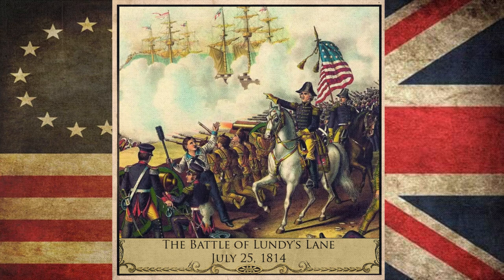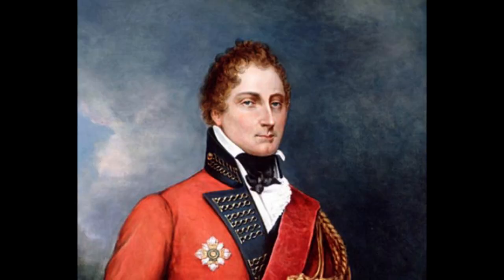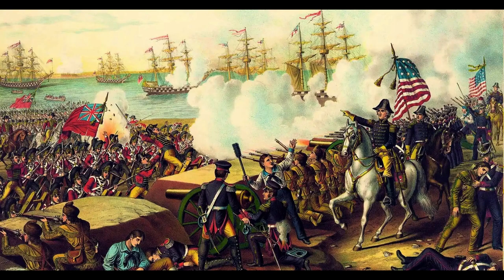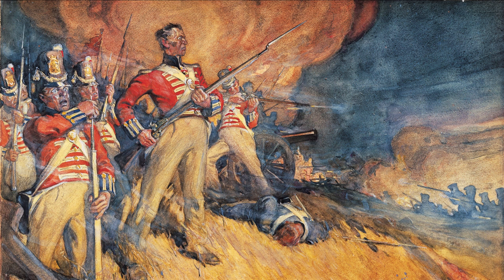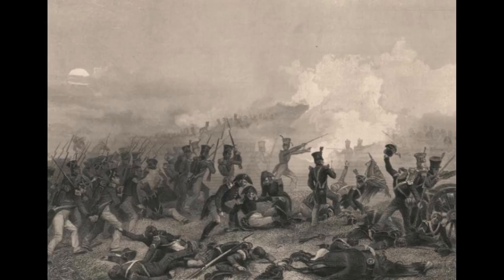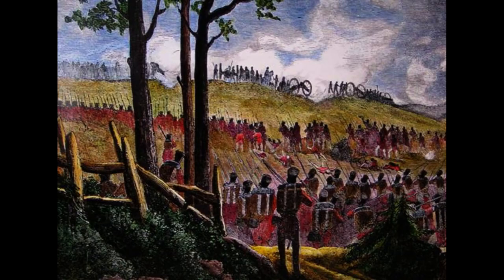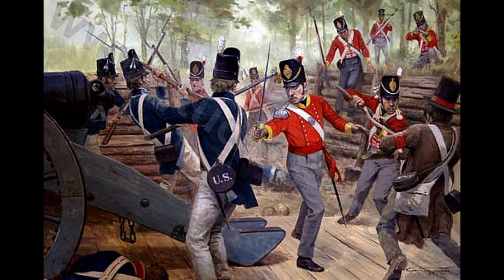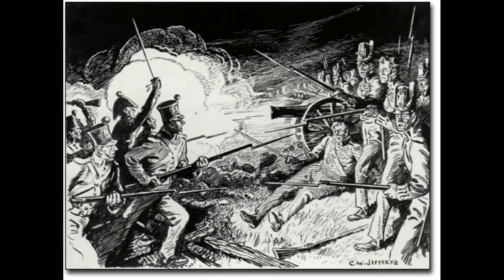The Battle of Lundy's Lane - War of 1812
The Battle of Lundy's Lane was a major engagement fought on July 25, 1814, during the War of 1812. The battle took place near Niagara Falls, Ontario, and was fought between British forces commanded by General Gordon Drummond and American forces led by General Jacob Brown. The battle was one of the bloodiest of the war and resulted in heavy casualties on both sides. Although the outcome of the battle was inconclusive, the American forces eventually withdrew from the field, and the British were able to maintain control of the region. The Battle of Lundy's Lane remains a significant moment in the history of the War of 1812.